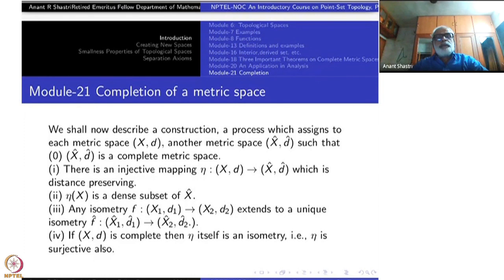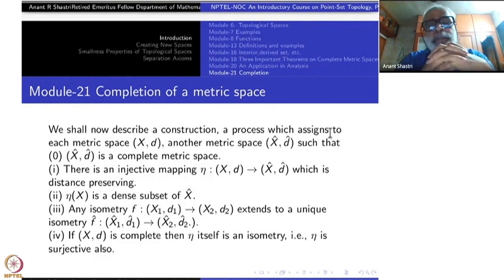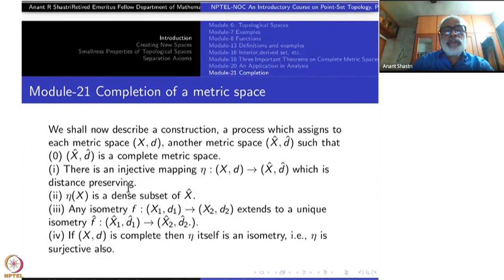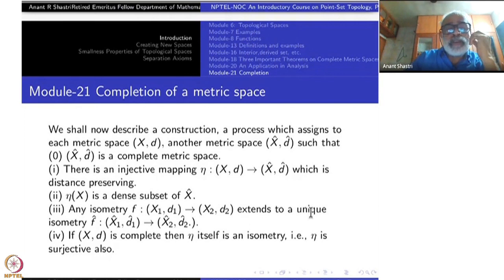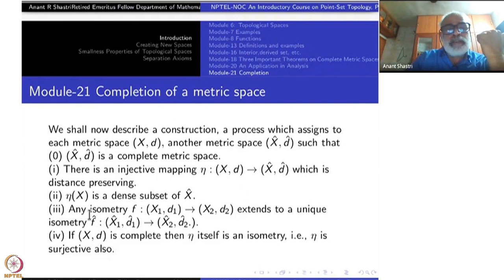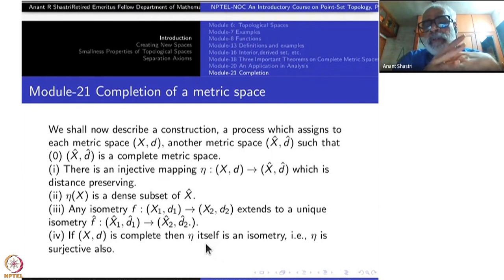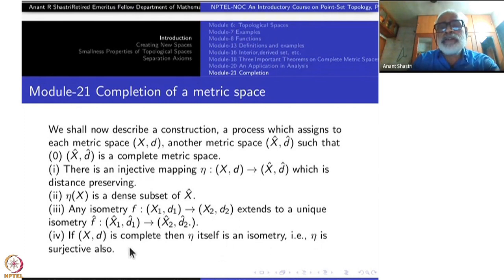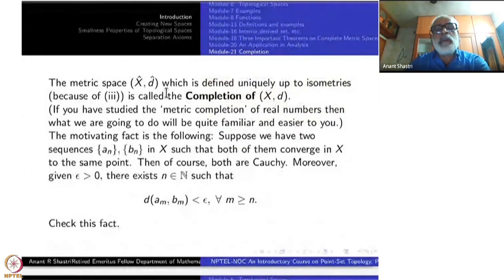Week 4 : Chapter I - Introduction : Lecture 21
Lecture 21 : Completion of Metric space